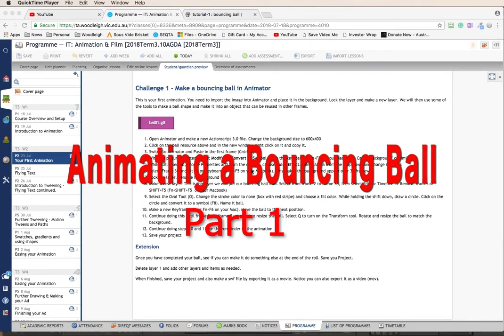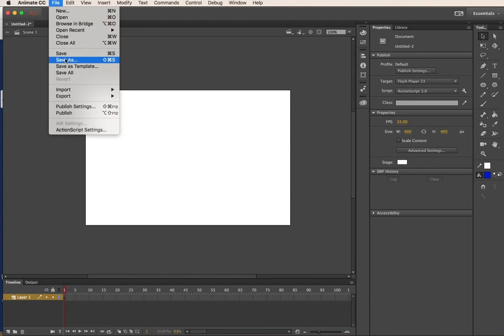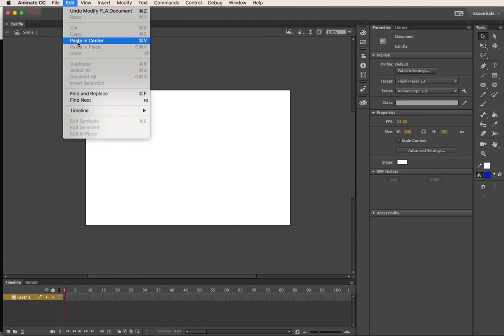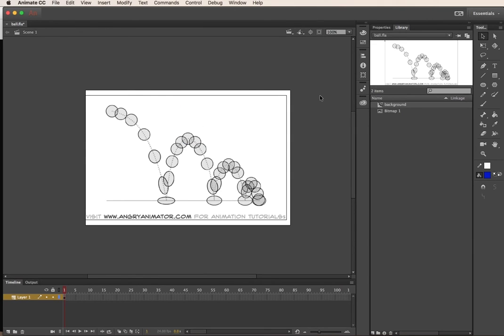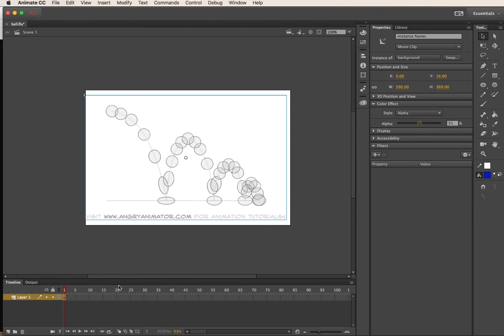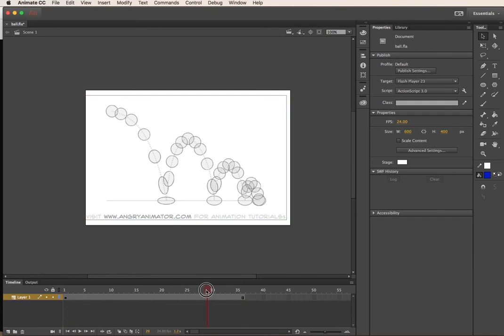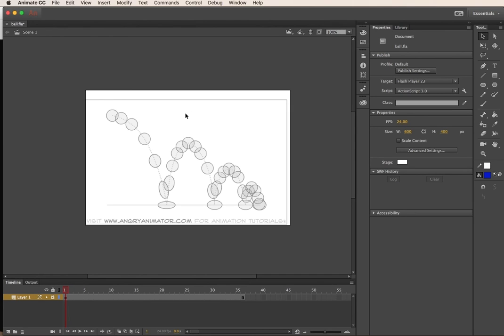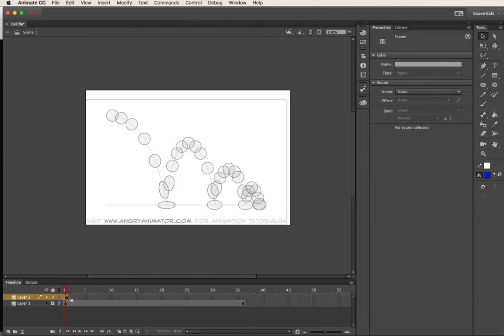Beginners Video to Create a simple Bouncing Ball using Adobe Animate - Part 1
This is part 1 of 3 videos on how to animate a simple bouncing ball with Adobe Animate CC. as a background.
It is a useful site that has some great tips for animators. This is a simple tutorial for new users.